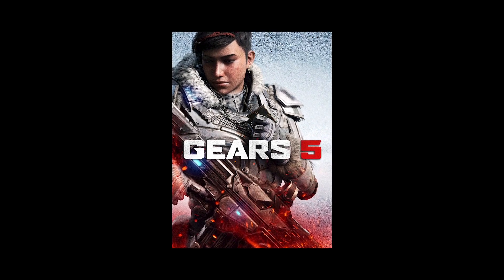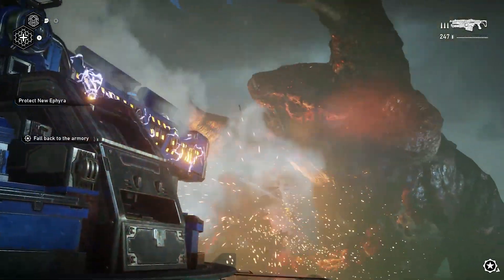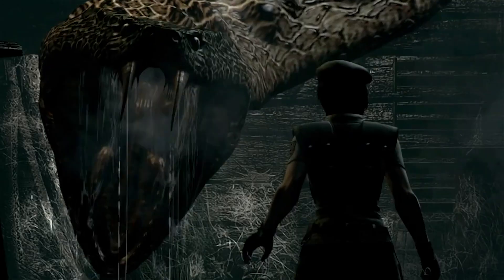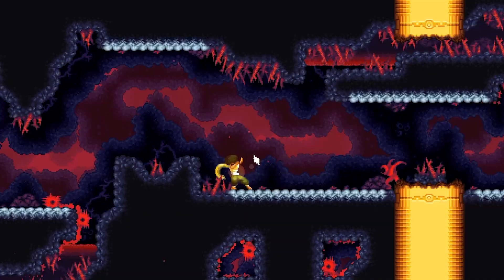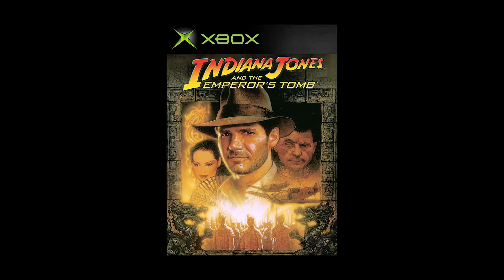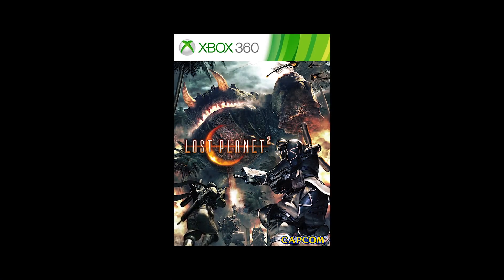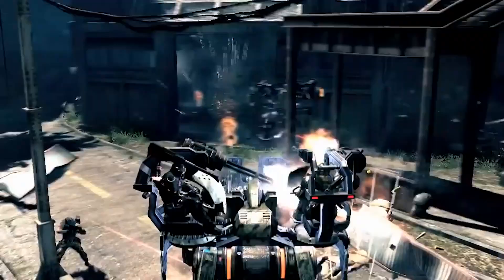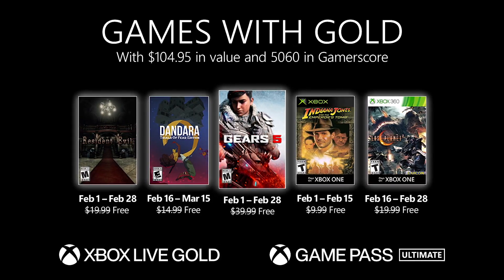Games With Gold Febrero 2021